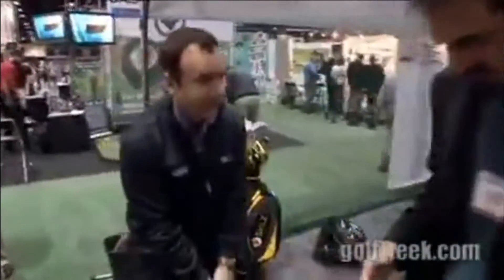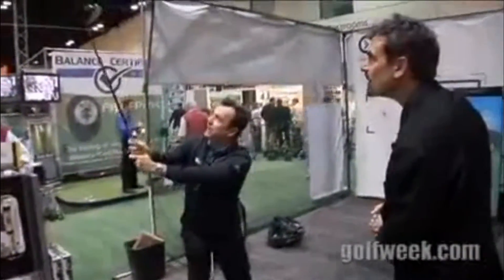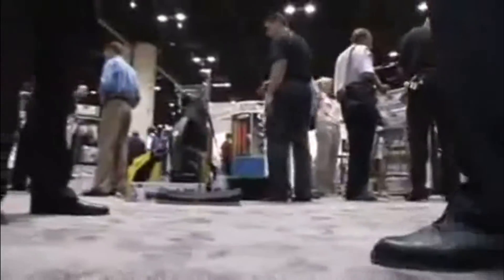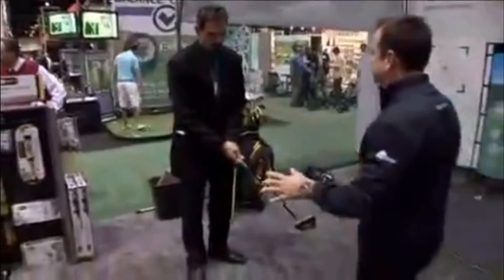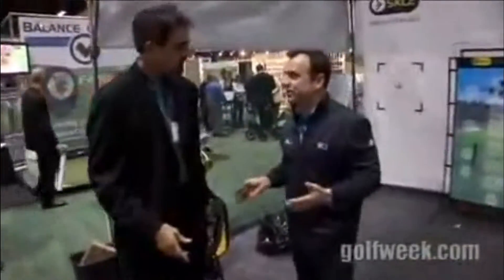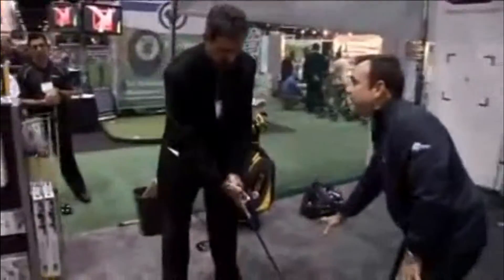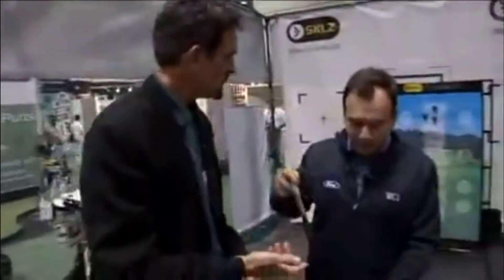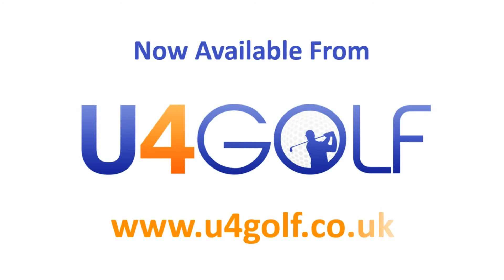SKLZ Golf Gyro Swing Trainer @ PGA Show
SKLZ Golf Gyro Swing

Feel the correct plane and release. For the first time, you can "feel" the perfect swing instead of worrying about positions and mechanics. The gyroscope in the club head forces your swing to stay on plane and grooves a perfectly timed release.

20,000 RPM gyroscope ingrains the “feel” of the perfect swing
Helps cure problems with “coming over the top” and casting
Provides resistance when swings go off-plane or have an early release
Gyroscope encased in a metal wood head for protection and realistic visual experience
Includes see-through grip guide for ideal hand placement
Dual-colour shaft visually reinforces that you’re swinging on plane

SKLZ Gyro Swing includes:
Rechargeable batteries and accompanying battery re-charger pack
Rick Smith instructional DVD (includes product usage guidelines, golf instruction fundamentals and Gyro Swing drills)
Head Cover
Right Handed SKLZ Golf Gyro Swing